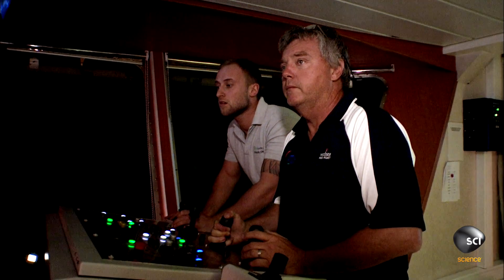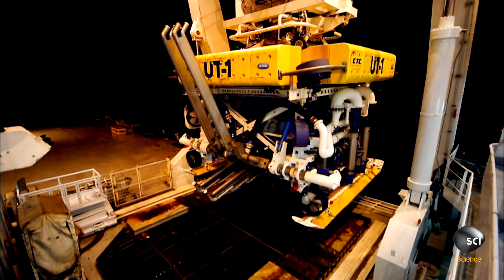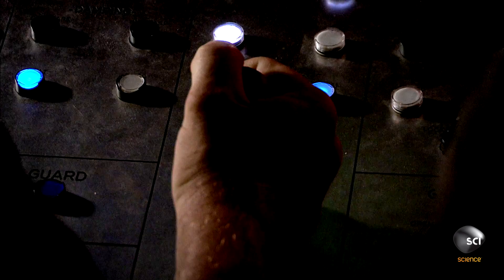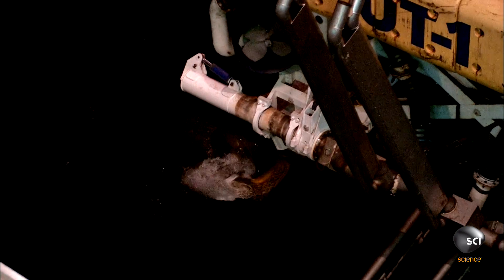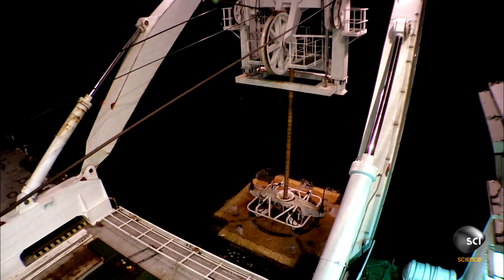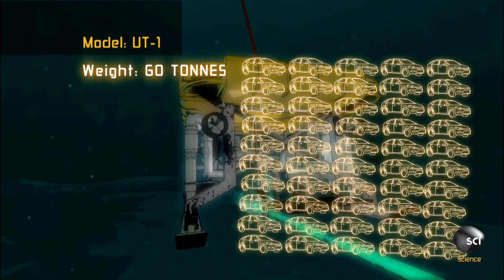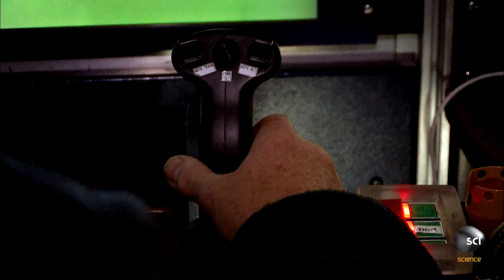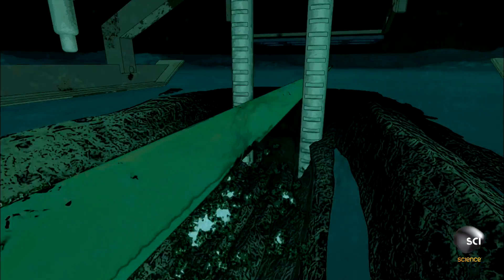Launching a Massive Submersible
Tasked with establishing a communications cable between two islands, a deep sea crew must gently place an enormous submersible into the water without damaging it's vital power and communications equipment.